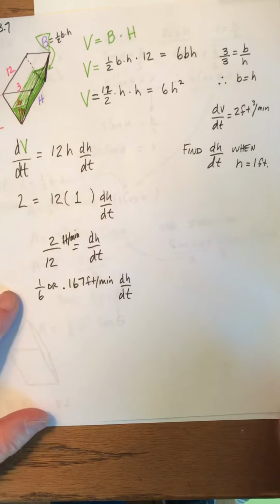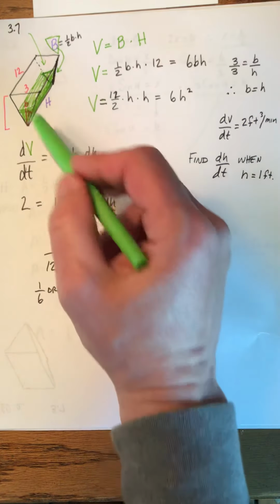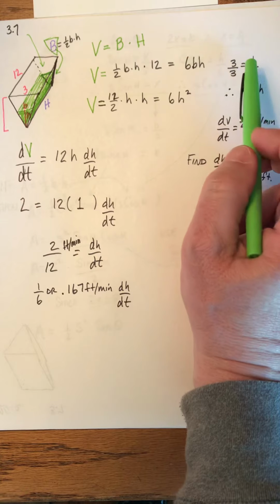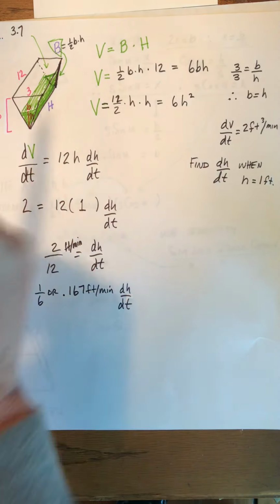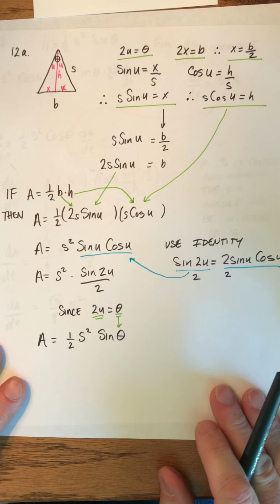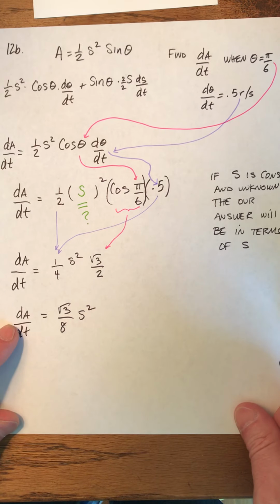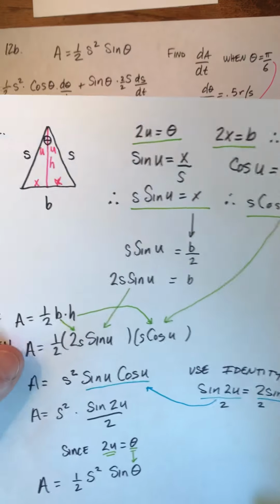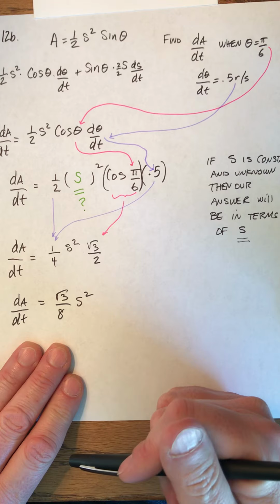RR part 2